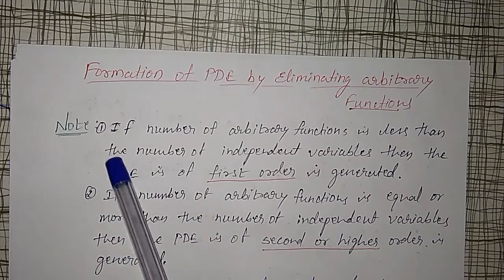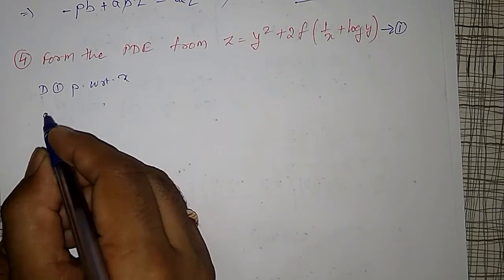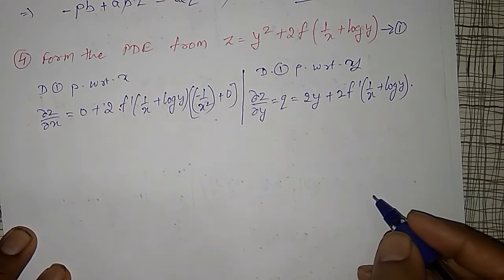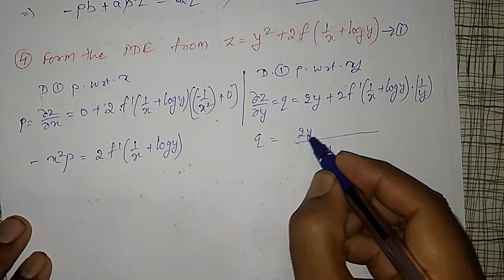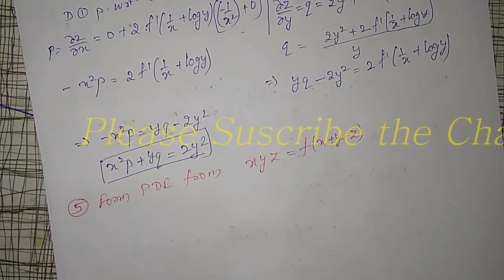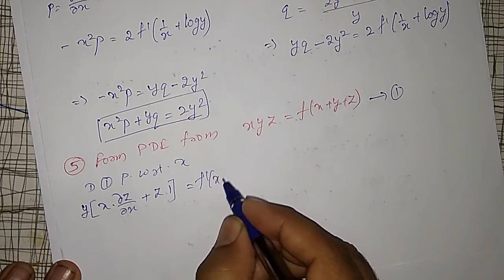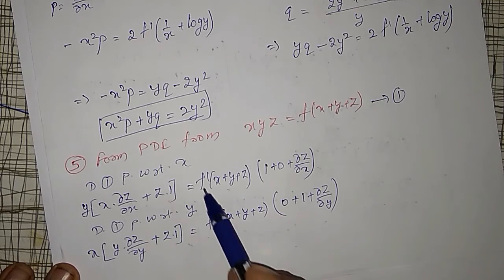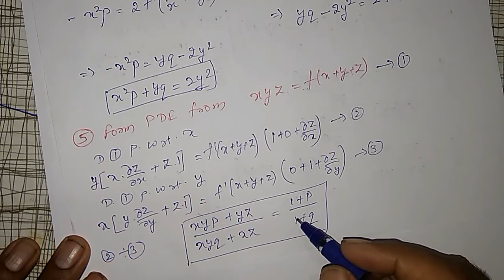PDE by eliminating function_18MAT21_Module03_LCT 04 by Dr. Prashant Patil